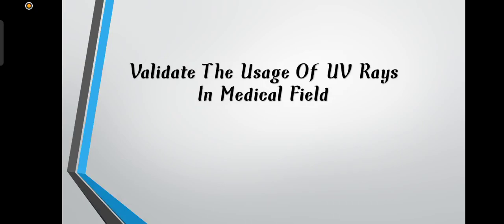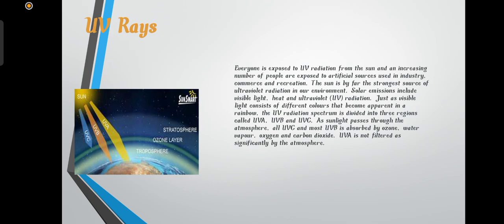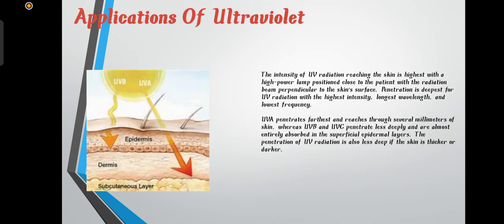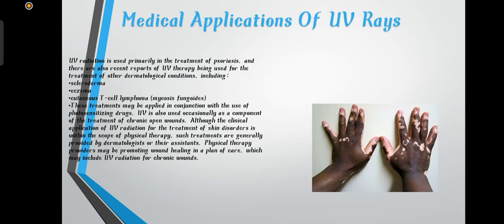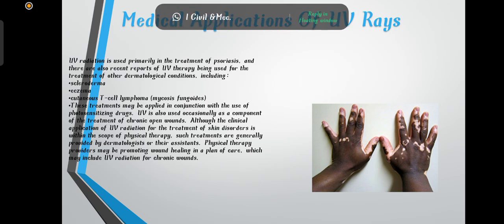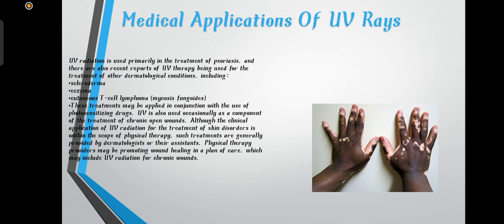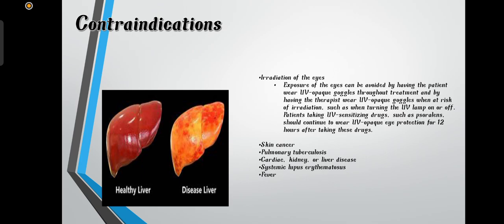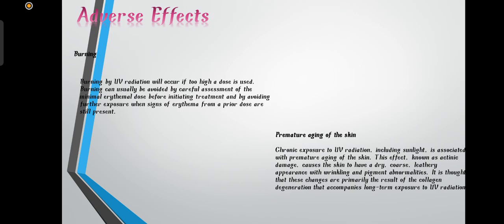PHYSICS-ABOUT UV RAYS